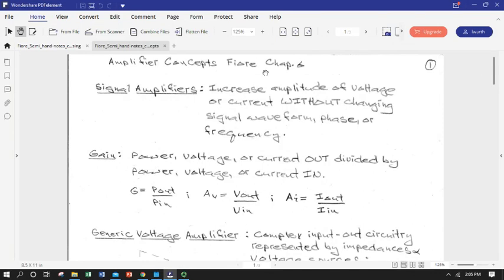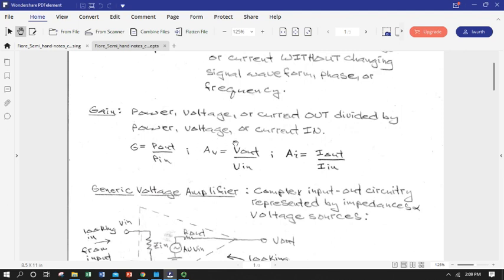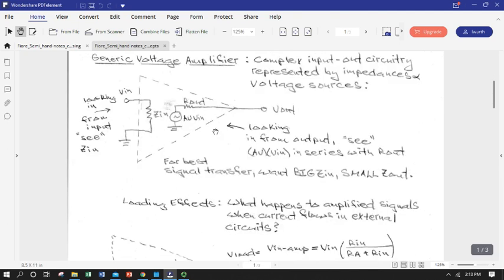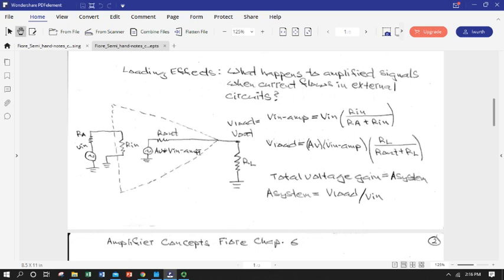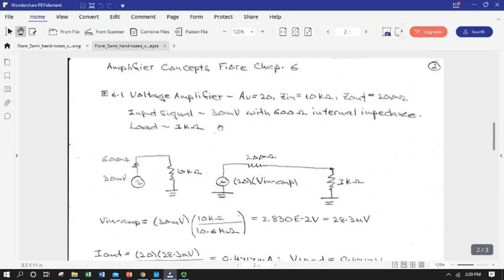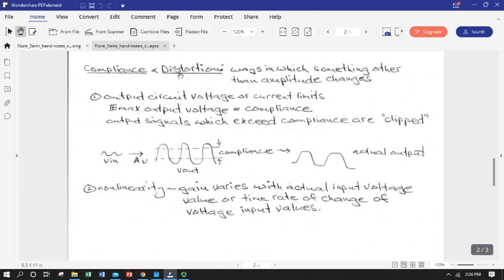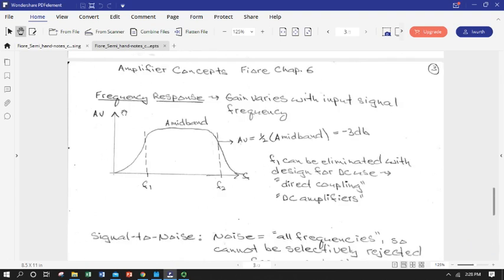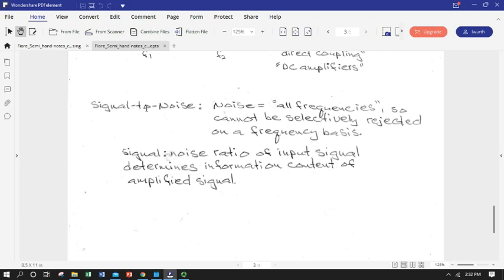Amplifier General Concepts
Lecture discussion on general amplifier concepts.